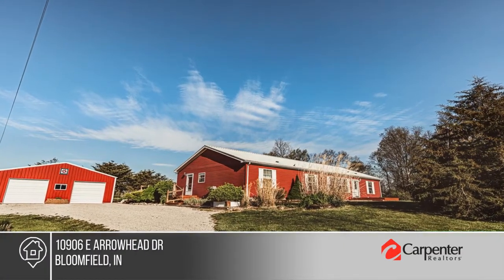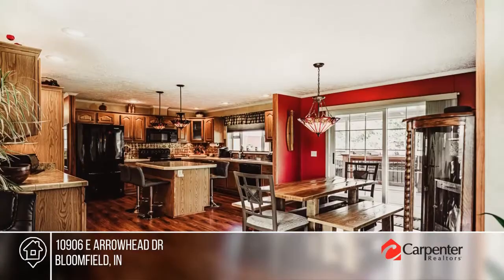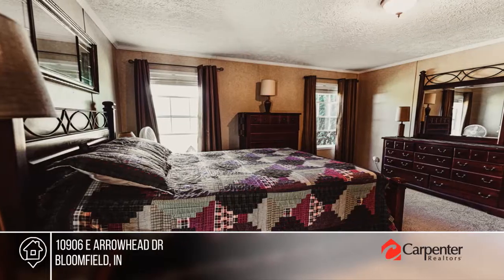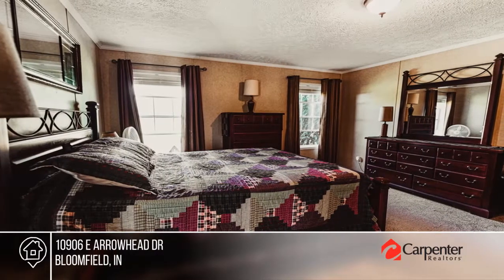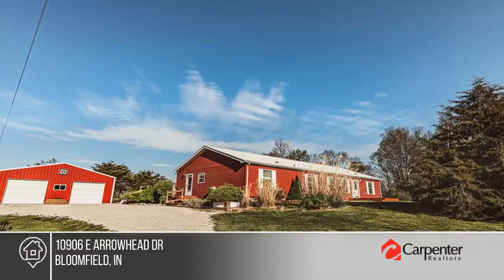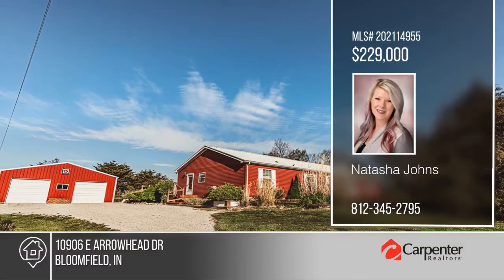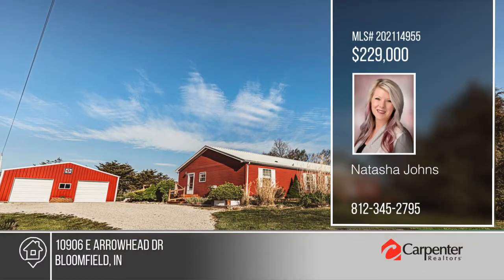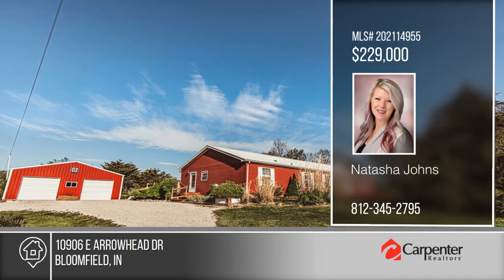10906 E Arrowhead Dr Bloomfield, IN | MLS# 202114955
10906 E Arrowhead Dr, Bloomfield, IN

MOTHER NATURES PARADISE TO ENJOY JUST 1.5 MILES FROM NORTH CRANE GATE!!  THIS PICTURESQUE 3 BEDROOM, 2 BATHROOM HOME WITH A 30X40 DETACHED GARAGE HAS BOUNDLESS AMENITIES.  THE HOME HAS AN OPEN CONCEPT FEEL WITH LOTS OF NATURAL LIGHTING AND BREATHTAKING COUNTRY VIEWS. THE FUNCTIONAL LAYOUT HAS A S